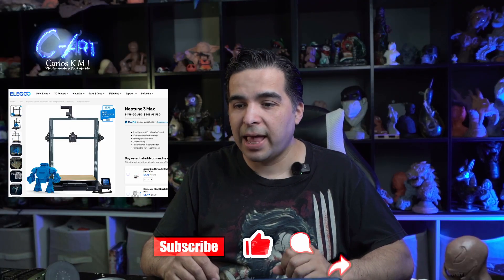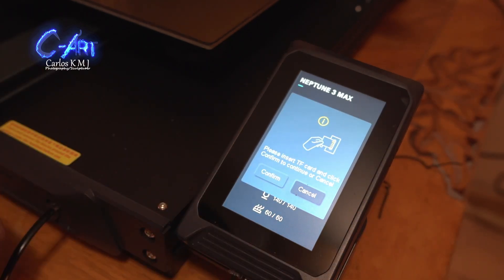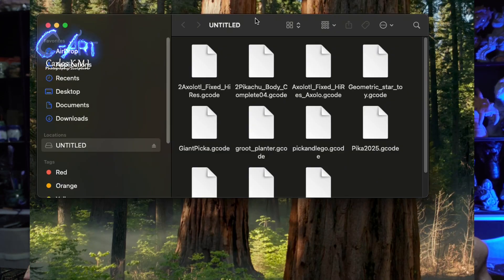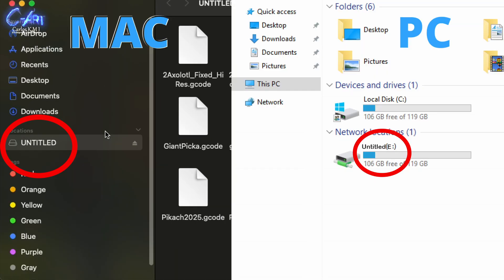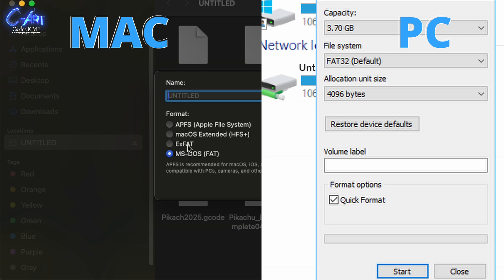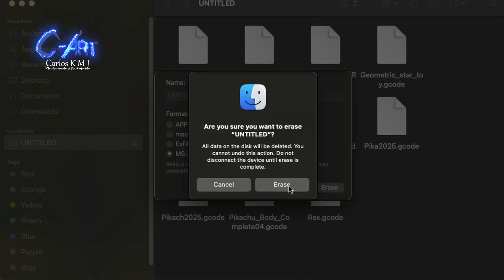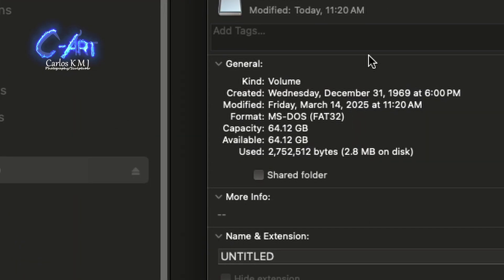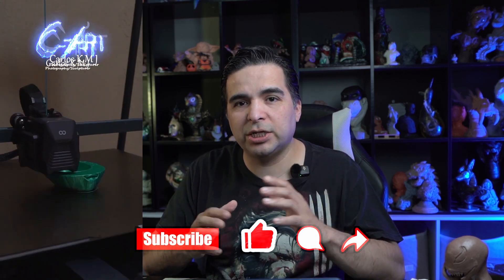Solution for SD card not detected by 3d printer / MAC and PC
(((( Black Friday Amazon
If you enjoyed this video and want to help me make more, consider buying me a coffee or checking out my books

 Filament Printers:
ELEGOO Neptune 3 Pro (small version)
ELEGOO Neptune 4 Pro
ELEGOO Neptune 4 Max
ELEGOO Saturn 4 Ultra 12K Resina
Plate for Neptune 3 Pro

Resin 3d printers:
ELEGOO Saturn 4 Ultra 16K
(my printer)ELEGOO Saturn 4 Ultra 12K
Creality Resin 3D Printer (small
Curing and washing station ANYCUBIC

Filament:
Glow in the dark PLA
3 colors PLA AZUL
BLACK PLA
PLA green blue (l USED FOR groot)

Nozzle 0.6

ELEGOO washable resin
ELEGOO washable resin Mint Green
UV Light
Resin Filter